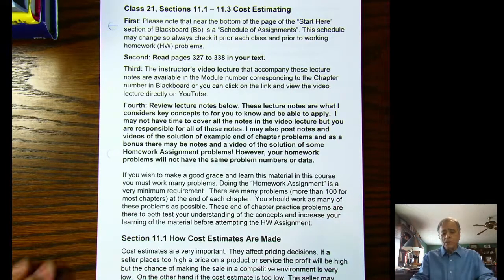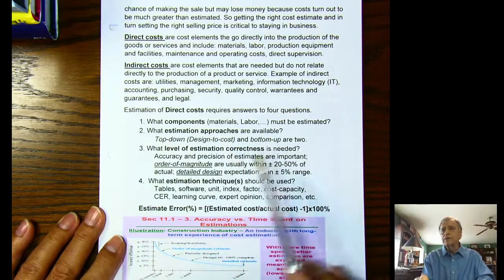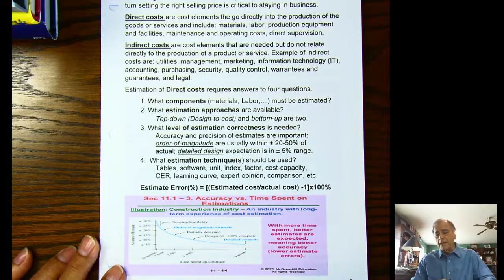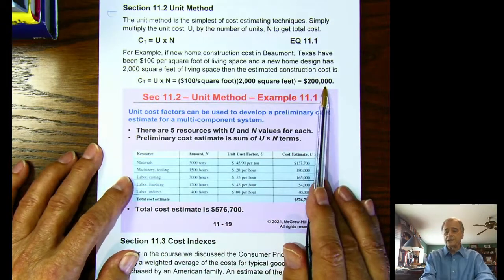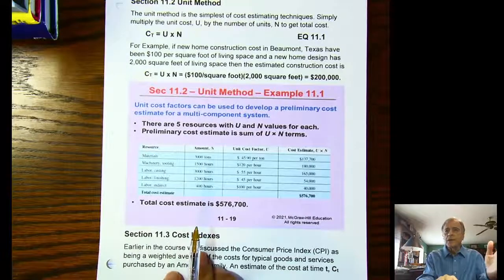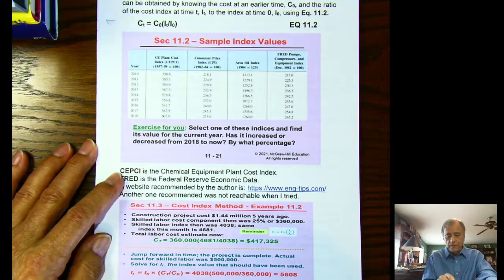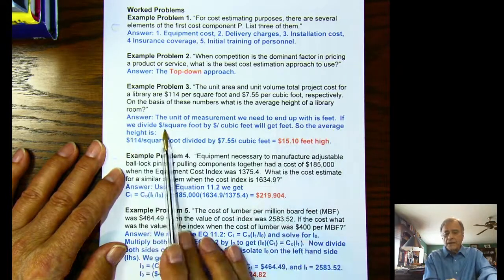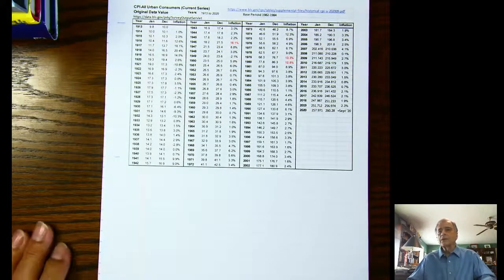Class 21 Sections 11 1 - 11 3